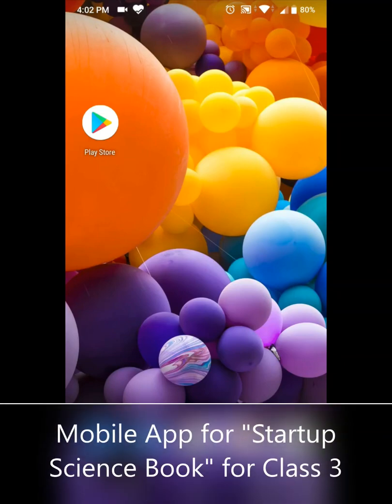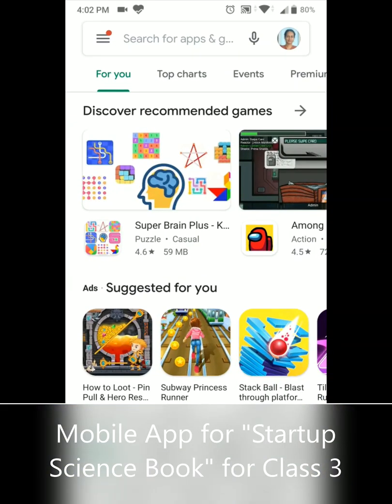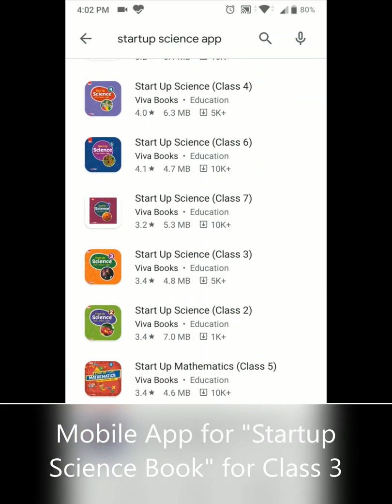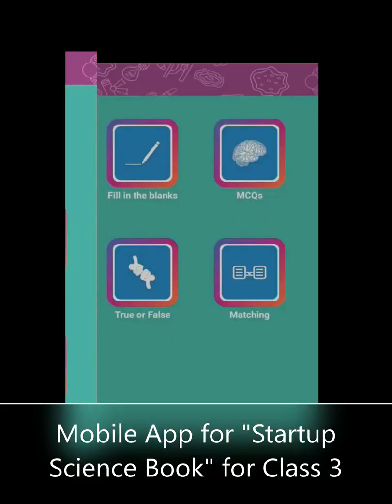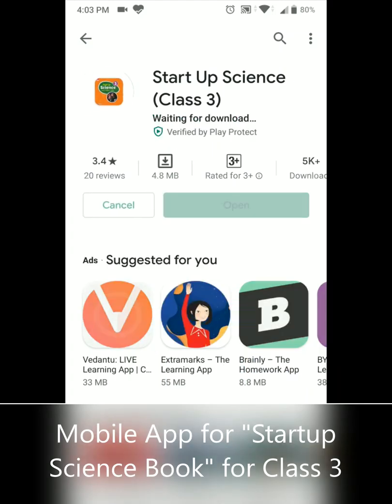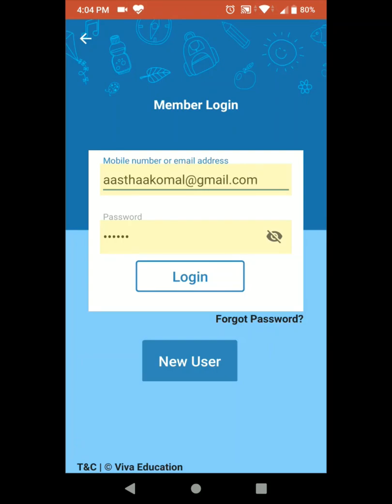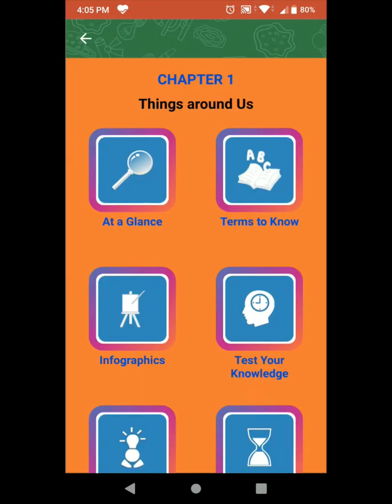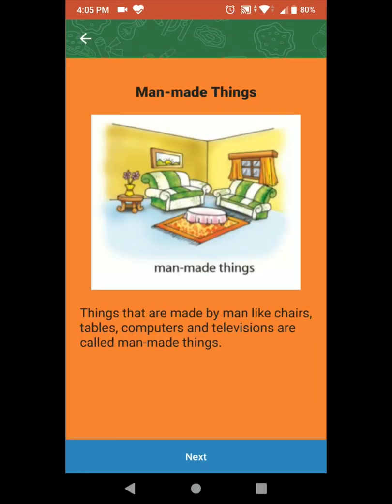Mobile App for Science Book: Startup Science for Class 3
A useful mobile App for Science Book: "Startup Science"
Suitable for Class 3 students.
Students can study from home using the interesting app.
It contains various type of activities for each chapter of the book.